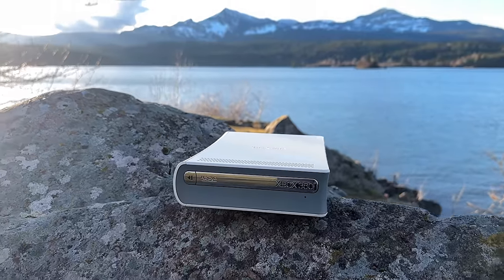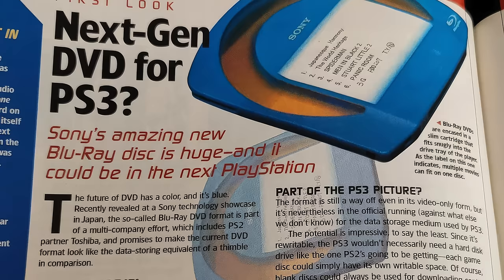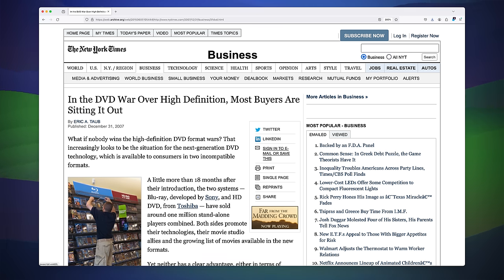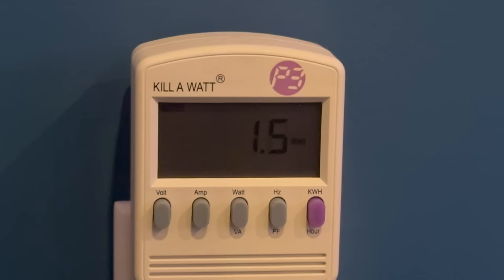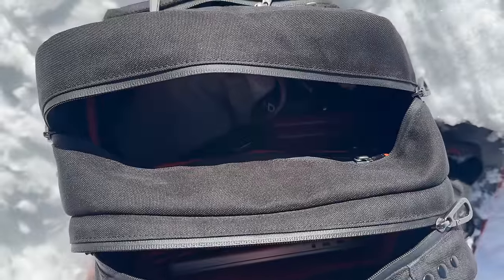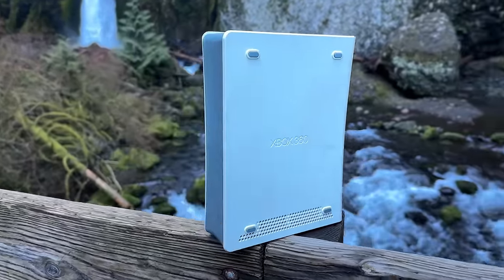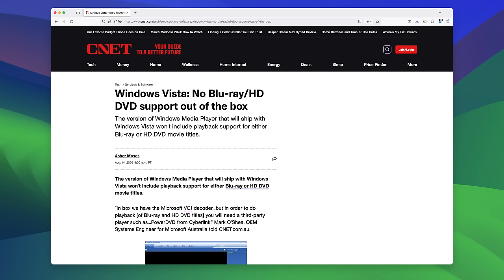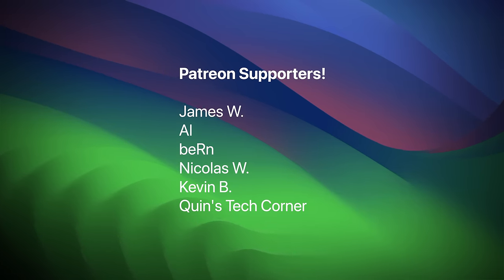HD-DVDs are stupid and so am I because I bought some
I made one of the stupidest purchases in a long time, I bought an HD DVD Drive and I decided to test it on my Macs. I'm back with a 3rd installment of what I'll call macOS and defunct media, this time with HD-DVD, a failed media format that tried to be successor to DVD. A lot of reading went into this one.

James W., Al, beRn, Nicolas W., Kevin B., Quin's Tech Corner

Film locations: Todd Lake Oregon, Mt Washington Oregon, Port Orford Oregon, Cascade locks Oregon, Wahclella Falls Oregon, Portland Oregon, viewpoint on HWY 20 Oregon